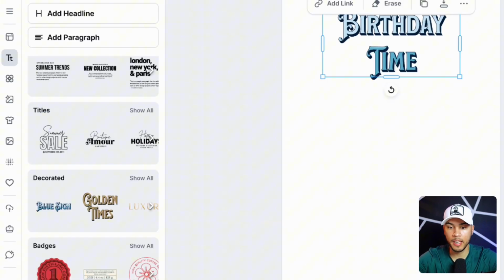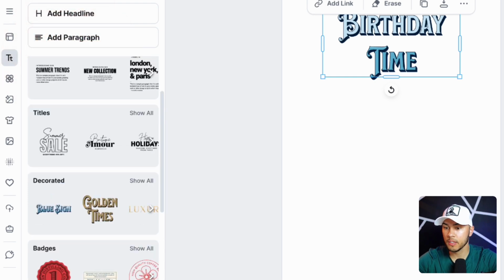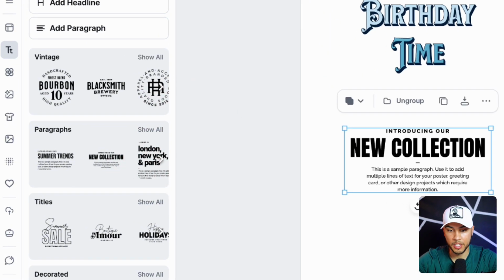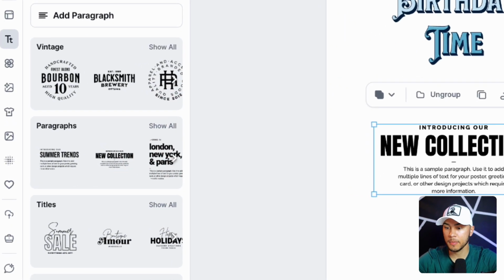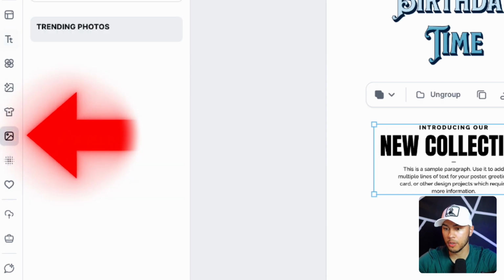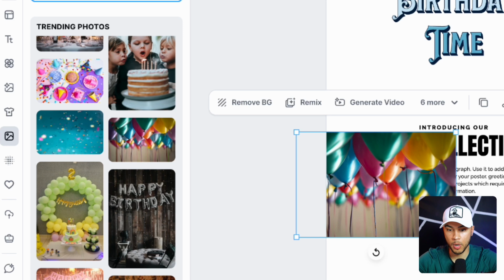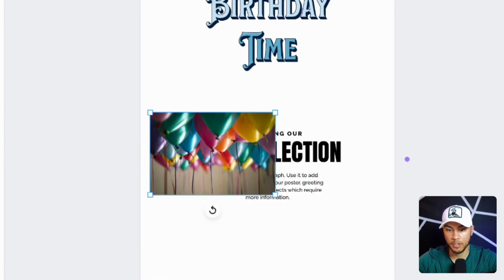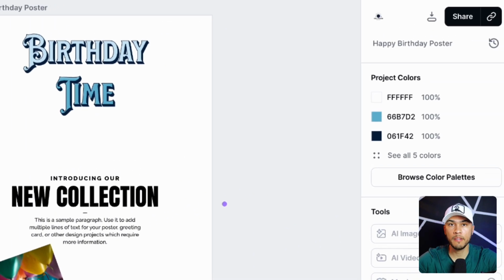How to Make Professional Posters in Kittl: Easy Design Tutorial for Beginners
In this video, I’ll go over how to make professional posters in Kittl using simple poster design steps. I’ll show how to add headings, find supporting typography, choose clean fonts, and build a strong poster layout. You’ll also learn how to search for high-quality visuals, add photos, and make your design look polished.

Be sure to watch this video all the way as I cover how to adjust design elements, balance text, use images, and keep your color palette professional. I’ll walk through Kittl poster tools, typography tips, font pairing, photo placement, visual hierarchy, and layout spacing. By the end, you’ll know how to create posters for events, brands, social media, marketing, flyers, and print designs.

Kittl makes poster design easier when you use clear headings, strong visuals, clean typography, and a simple color palette. A professional poster needs readable text, balanced images, sharp graphics, good spacing, and a design style that fits the message. Use these Kittl tips to make better posters, improve graphic design projects, create custom layouts, and design faster without making the poster look messy.

– Kyle

Timeline:
0:00 - Introduction
0:08 - Add Headings and Find Supporting Typography
0:20 - Search and Add High-Quality Visuals or Photos
0:32 - Adjust Elements and Keep Your Color Palette Professional